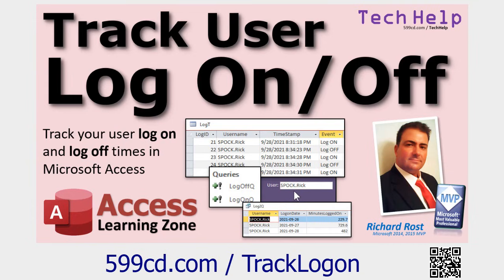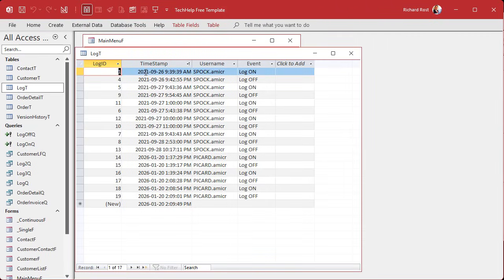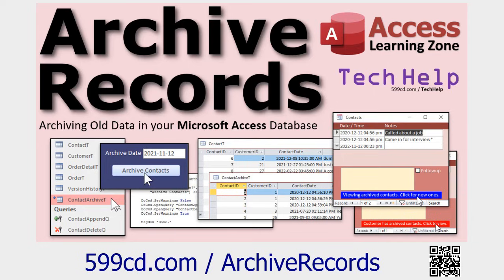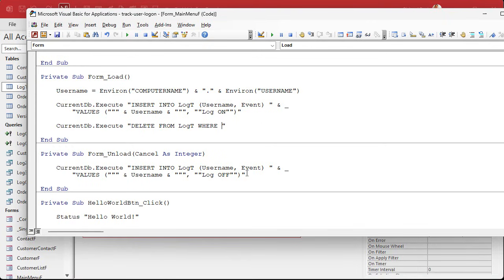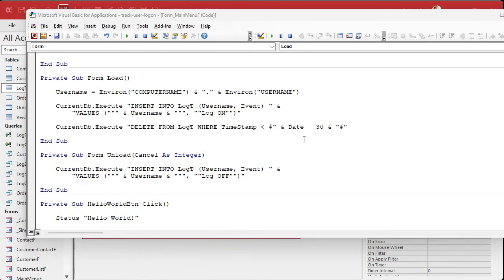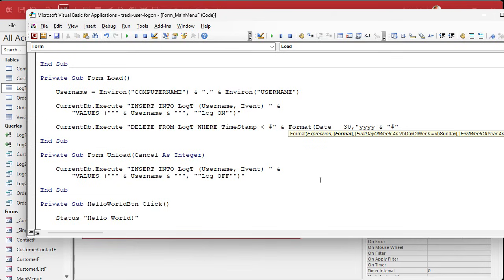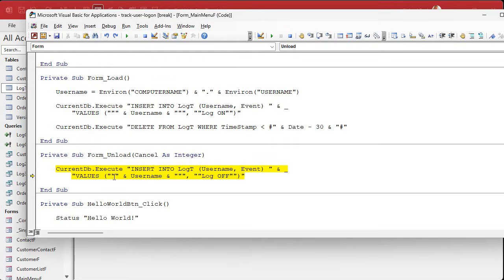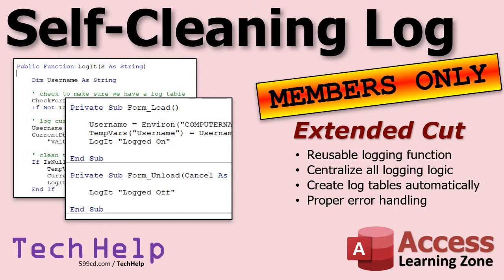How To Create A Self Cleaning Log In Microsoft Access And Automatically Delete Old Records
In this video, we will talk about how to automatically clean up old log records in a Microsoft Access database to prevent log tables from growing too large and slowing down performance. I will show you a simple method using a few lines of code to remove log entries based on age, so you do not have to manually delete them or remember to do regular maintenance. We will cover how to set up the cleanup routine, some tips on date formatting for SQL, and considerations for where to place the code in your database.

Allison from Madison, Wisconsin (a Platinum Member) asks: I watched your earlier video about logging activity in an Access database, and I set that up years ago at work. It's been doing its job, but I just noticed the log table is absolutely massive now. I opened it up the other day and it just kept scrolling and scrolling. I use this database every day to track customer calls and orders, and lately it feels slower than it used to be, so I'm guessing this log has something to do with it. I don't really want to keep going in there every few months and deleting old stuff by hand, because I know I'll forget. Is there a simple way to have Access automatically clean out old log entries after a certain amount of time, like keeping the last 30 or 60 days only, without a lot of extra setup?

Silver Members & up get access to an Extended Cut of this video. In the extended cut, we will learn how to create a LogIt function that can be used anywhere in your database to centralize all logging logic, track various events such as log ons, log offs, and form openings, automatically create the log table if it is missing, and implement proper error handling.

NOTE ON DATE FORMAT:
Quick note about dates and international settings: When working with dates inside Access SQL statements, things can get tricky depending on your regional date format. Even though ISO dates look universal, Access still internally expects month and day order when using date literals inside SQL. If you ever run into issues with date criteria not behaving correctly, the safest approach is to format the date explicitly as mm/dd/yyyy before injecting it into SQL, or better yet use a parameter query. I kept the example in this video simple on purpose, but I wanted to mention this in case you are working outside the US or see unexpected results.